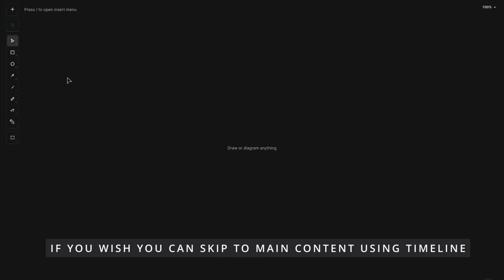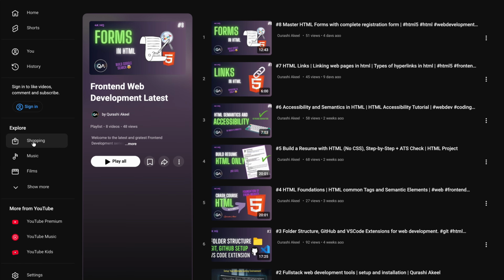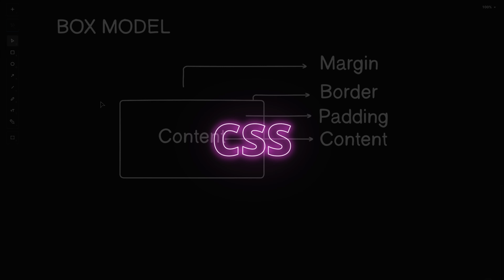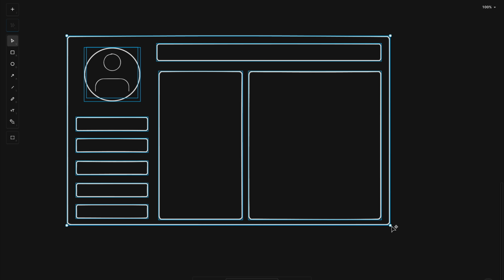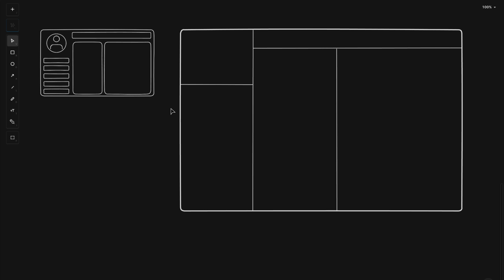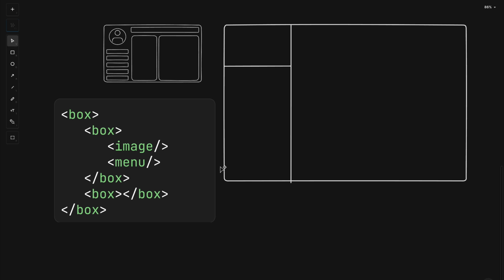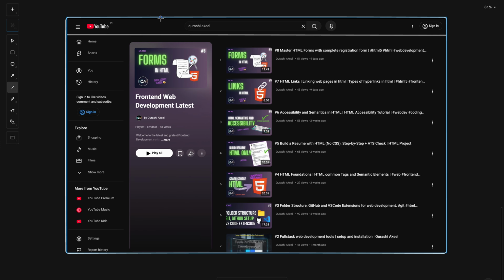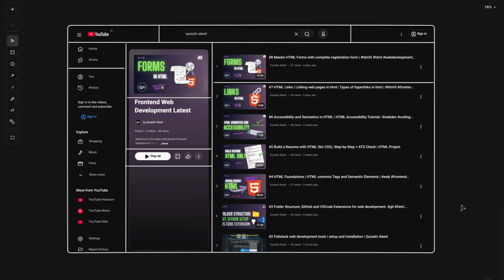Why Your CSS Layouts Keep Breaking (The Fix) | CSS Box Model coding html webdesign css css3 #9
CSS Box Model Explained: See Websites Like a Pro Developer

Welcome to the start of our CSS journey! You're about to unlock "Developer Vision." After watching this, you will never look at a website the same way again. In this essential frontend tutorial, we break down the CSS Box Model, the single most important concept for layout, alignment, and spacing on the web.

We move beyond just HTML and introduce the power of CSS to structure and style your projects.

⏰ Timestamps:
00:00 - Demo
00:13 - Intro
01:14 - Box Model Theory Explained (Content, Padding, Border, Margin)
03:02 - How we implement Box Model: CSS (stylesheet language)
03:37 - Illustration Example 1
07:10 - Illustration Example Youtube UI
08:40 - Showcase Task & Final words

🧠 What You Will Learn:
- The fundamental structure of every element on a webpage.
- The difference between Padding (internal space) and Margin (external space).
- How to correctly size elements to prevent overflowing and layout breaks.
- How to transition smoothly from basic HTML to professional HTML and CSS.